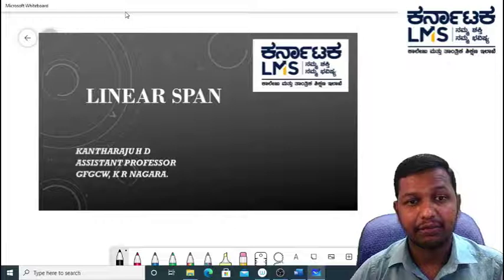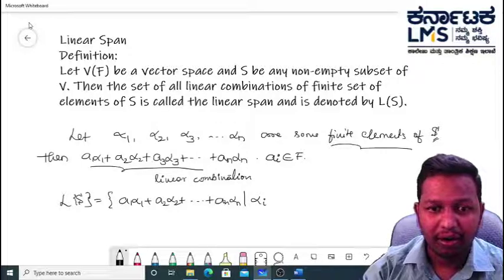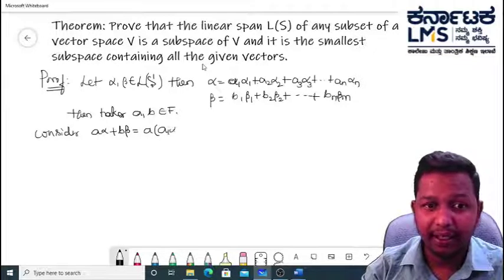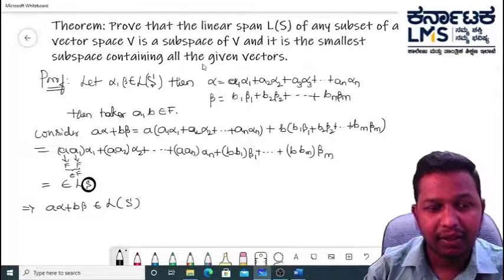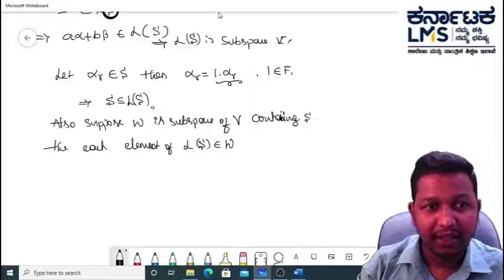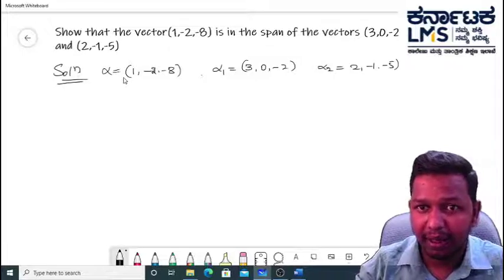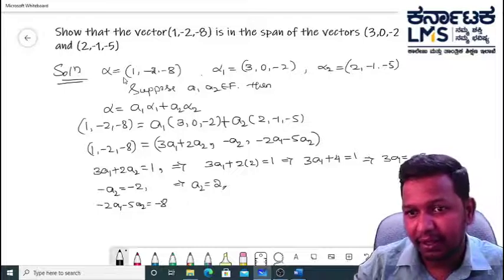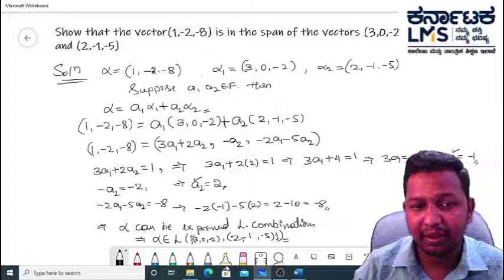DSE 05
Linear span